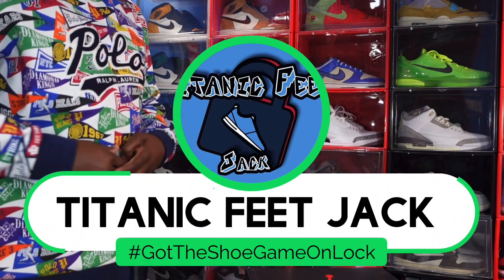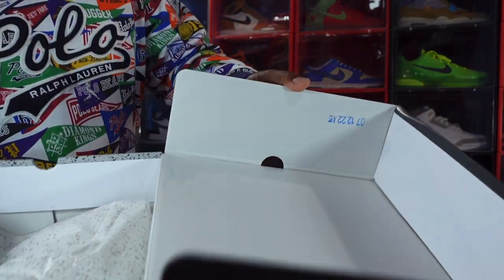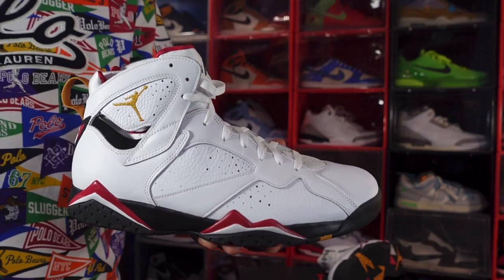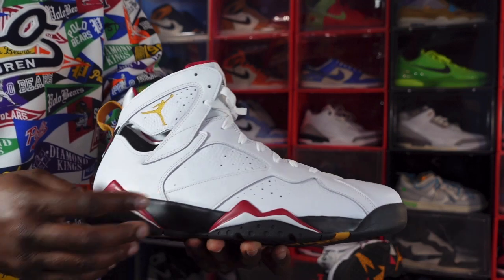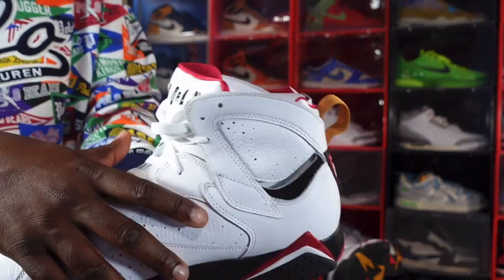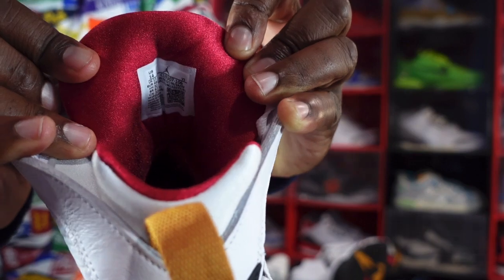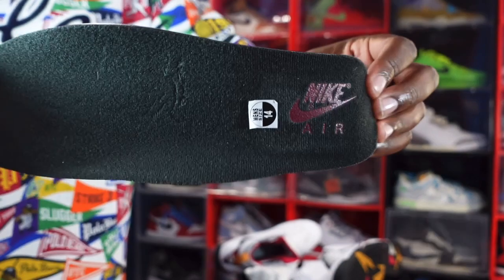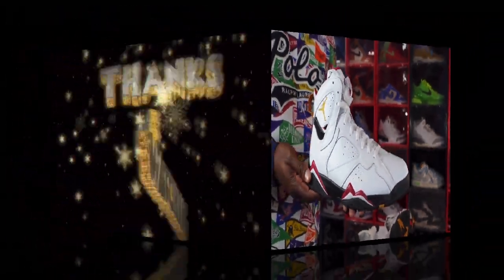AIR JORDAN RETRO 7 “CARDINAL RED” (2022) REVIEW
TitanicFeet Jack
190 Belle Terre Blvd. no. 2753

The 2022 reissue of the Air Jordan Retro 7 Cardinal revives an OG colorway of the silhouette that Michael Jordan wore when he clinched his second NBA championship. The sneaker sports a white leather upper with perforated detailing and a huarache like interior sleeve for a snug fit. Branding elements include a 23 heel patch, an embroidered Jumpman on the lateral ankle, and Air Jordan lettering on the tongue. Enhanced with hidden air sole cushioning, the navy color phylon midsole features angular cardinal red accents that give the shoe its name.